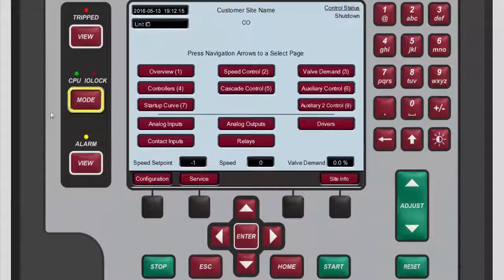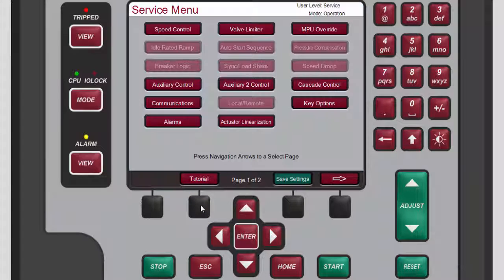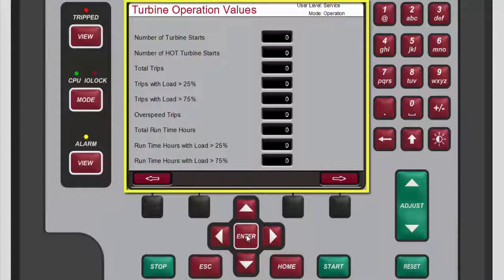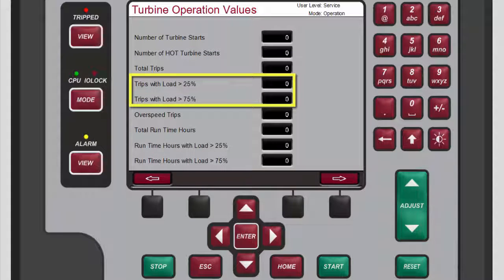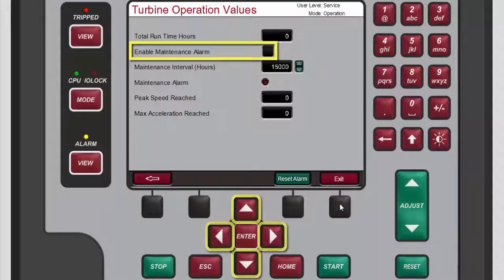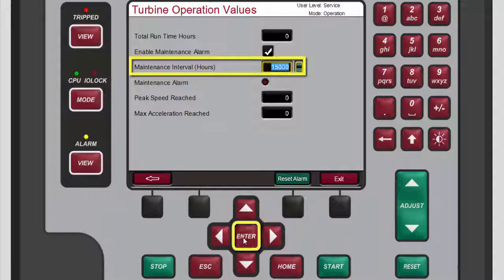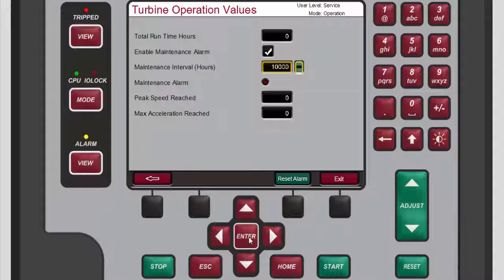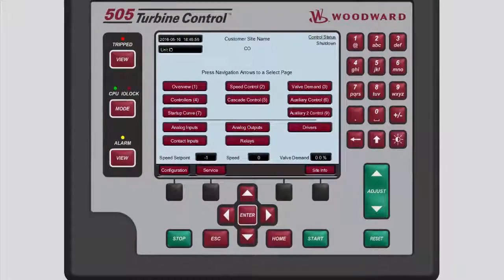505 Operation Log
505 Operation Log